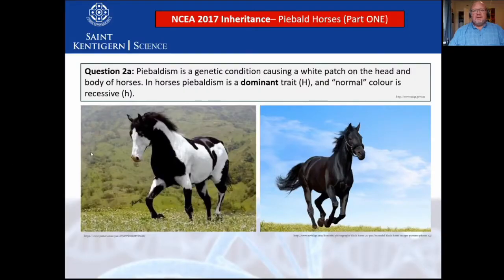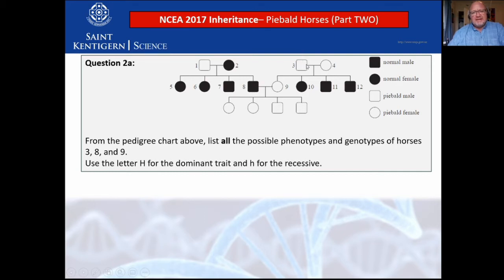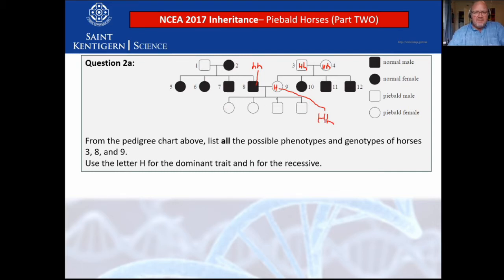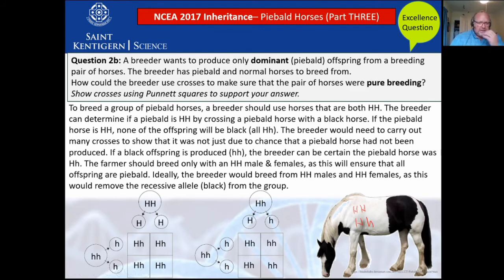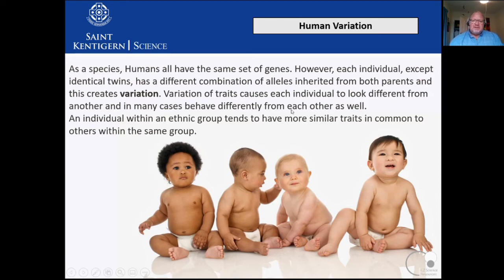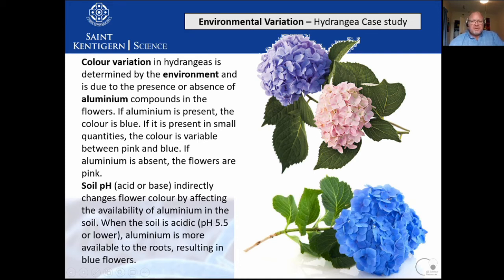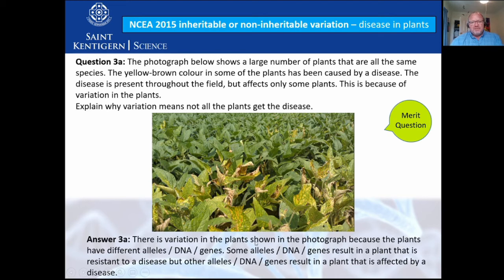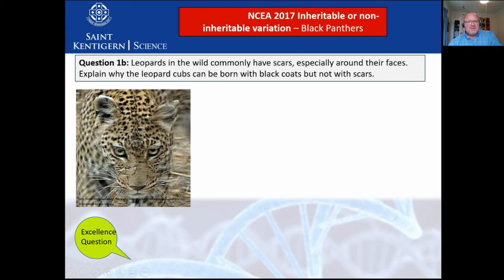Genetic Variation and Environmental Influences